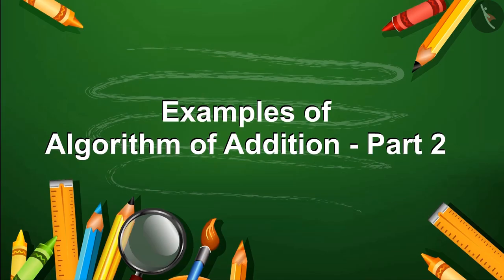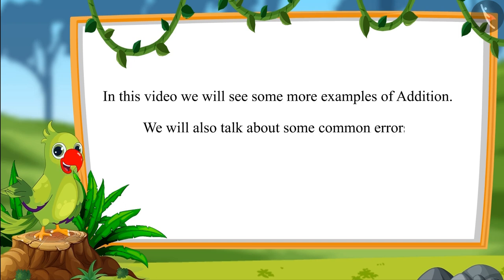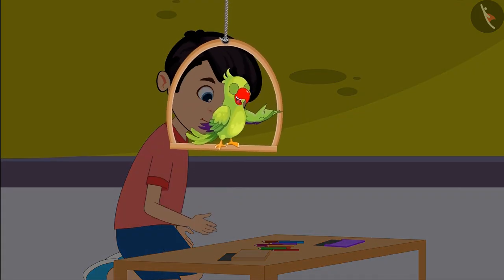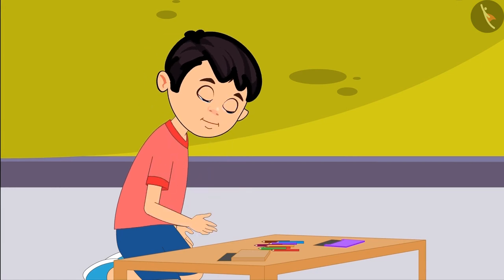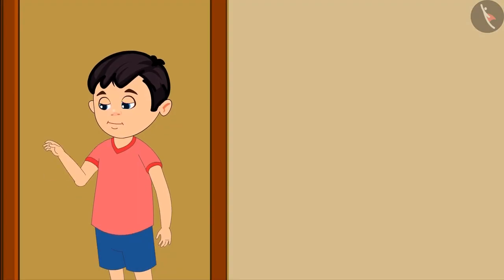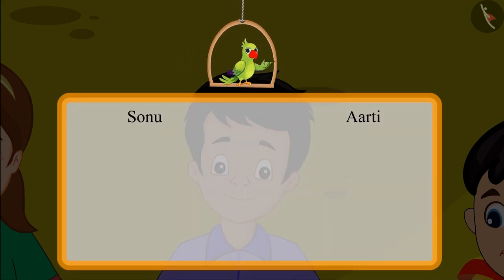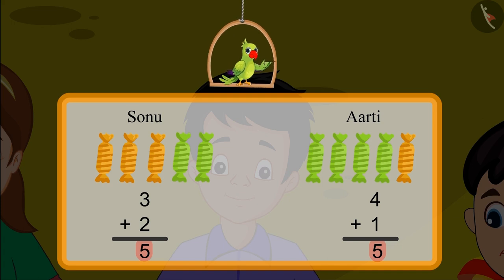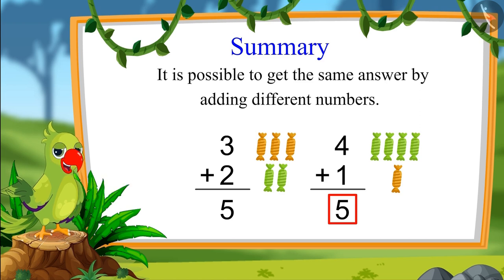Algorithm of adding one digit numbers | Part 3/3 | English | Class 1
Algorithm of adding one digit numbers | Part 3/3 | English | Class 1 |  | NCERT |

Addition of one digit numbers- formal algorithm | Addition & Subtraction of numbers upto 3 digits | Grade 1 | NCERT | Addition

Welcome to part 3 of Addition of one digit numbers- formal algorithm. In this video, we will discuss various misconceptions and/or common errors related to Addition of one digit numbers- formal algorithm.